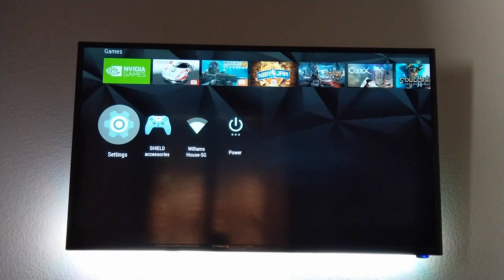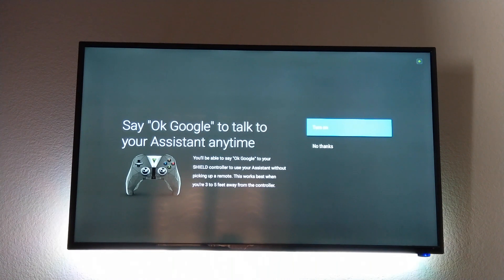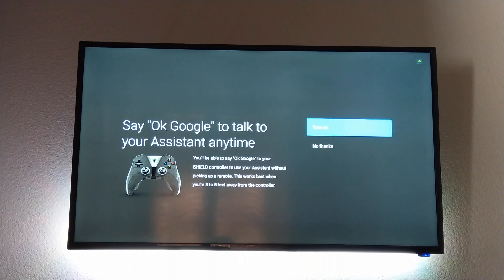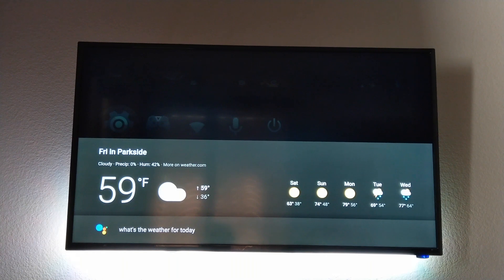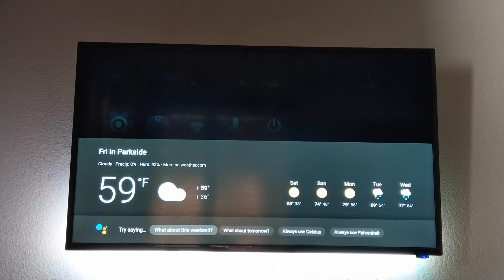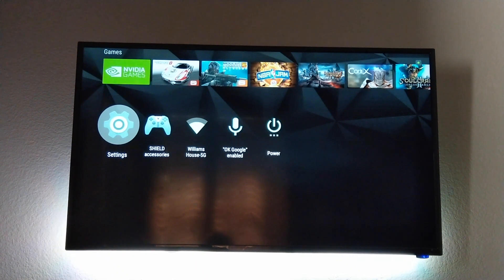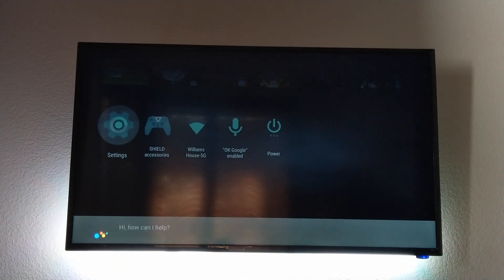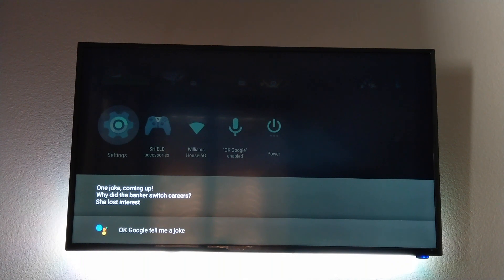Google Assistant is now on NVIDIA SHIELD TV